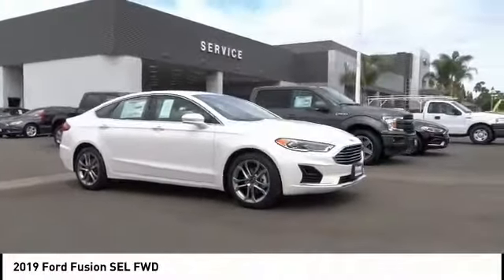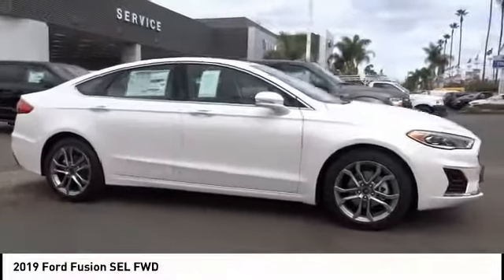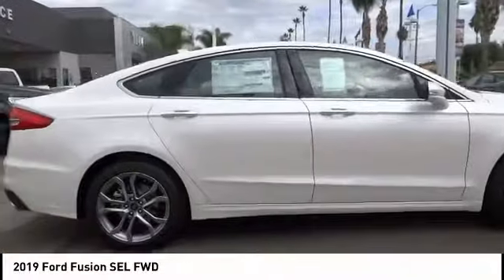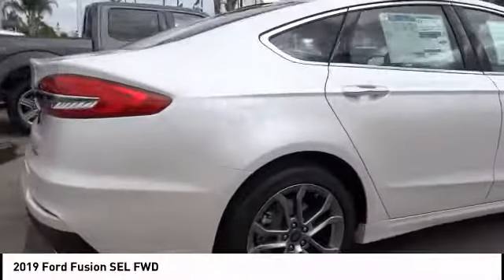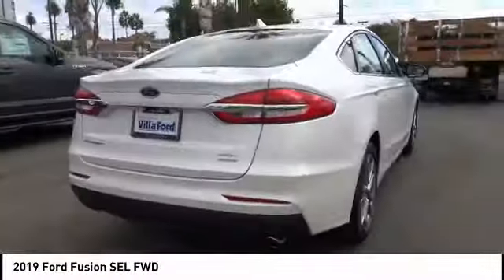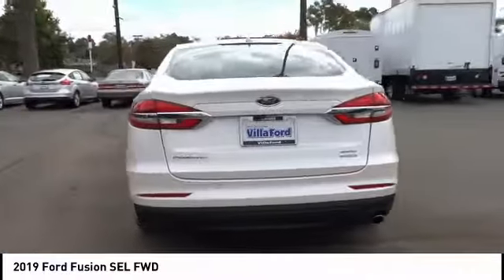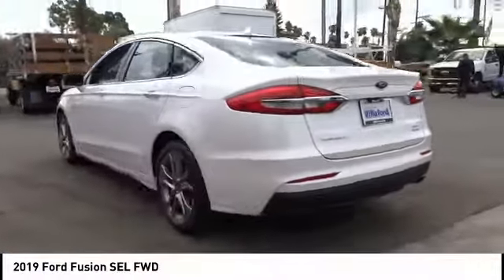2019 Ford Fusion ORANGE TUSTIN PLACENTIA FULLERTON ORANGE COUNTY 00T90005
2019 Ford Fusion SEL FWD

Villa Ford
2550 N. Tustin St.